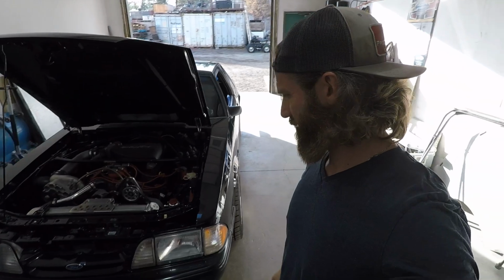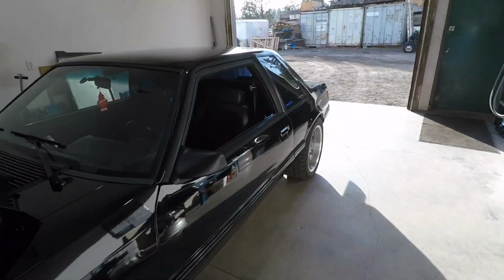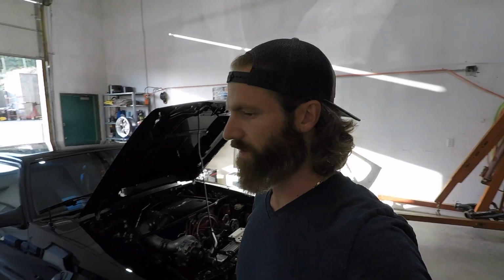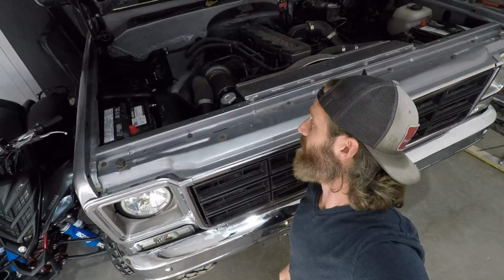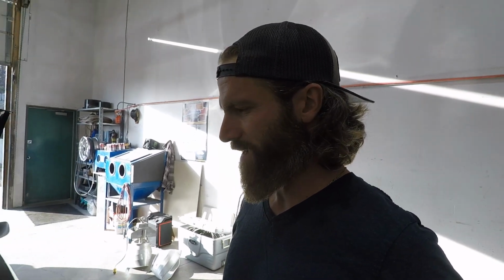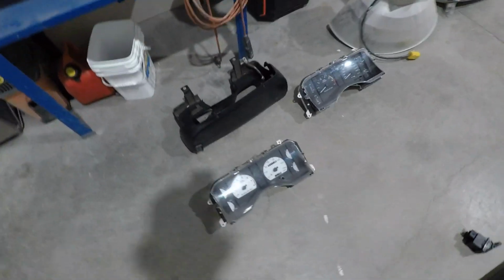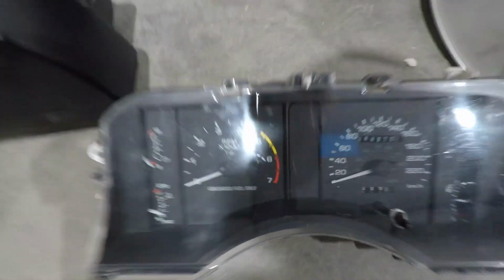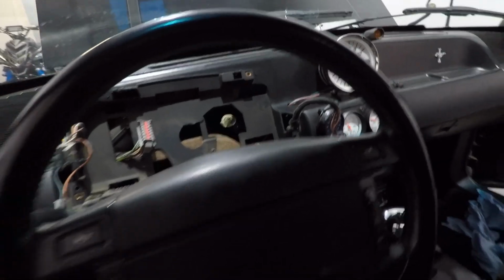1993 Black on Black Notchback Foxbody Mustang 5.0 - The Holy Grail!!!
On this episode we have the holy grail of Foxbody Mustangs: 1993 Black on Black Foxbody 5.0. This car is new to a local Foxbody friend of mine and he wants me to lend him a hand freshening it up. Tag along as I show you the car and also instal a new gauge cluster and dash bezel.

✅ Check out my Instagram channel for more up to date footage, videos and pictures of my Foxbody Mustang: